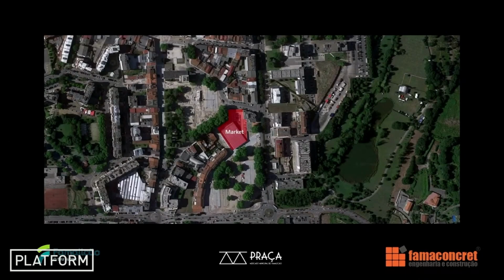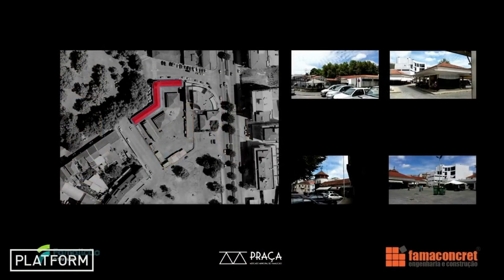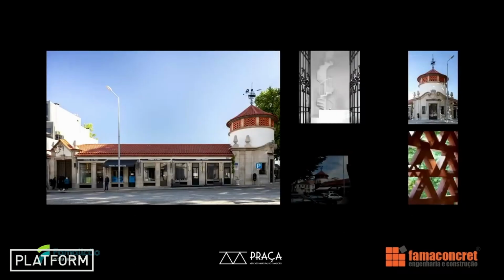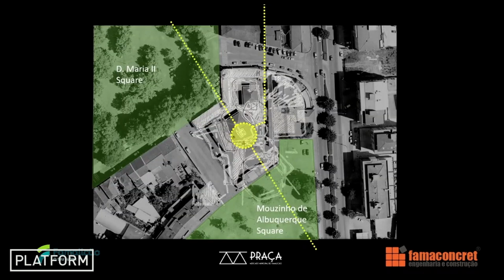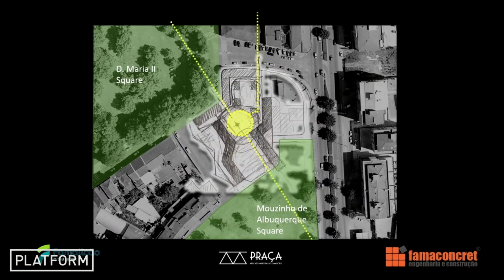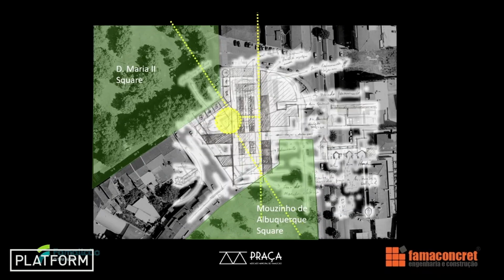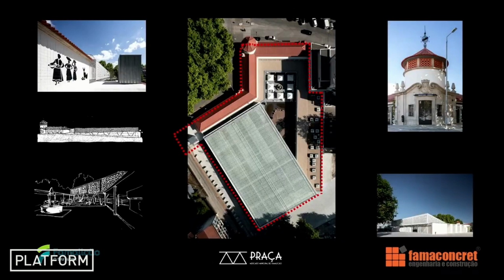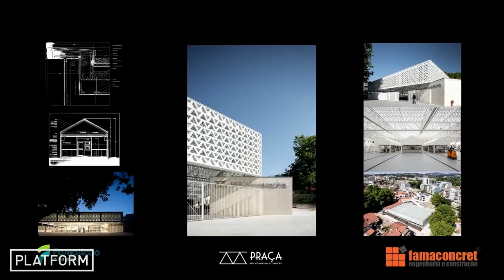PLATFORM Architecture Festival - Rui Mendes Ribeiro - Rui Mendes Ribeiro - 23 JUNE 2023